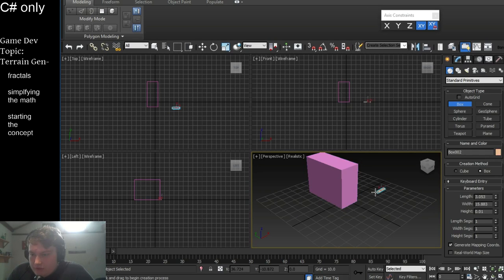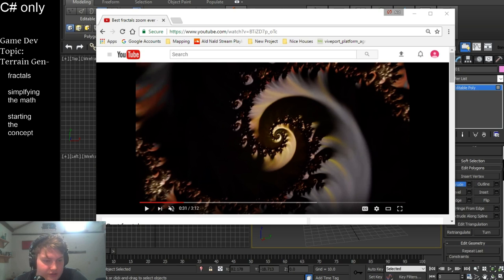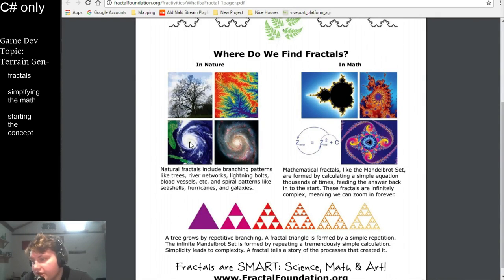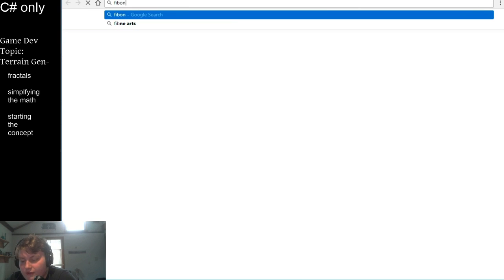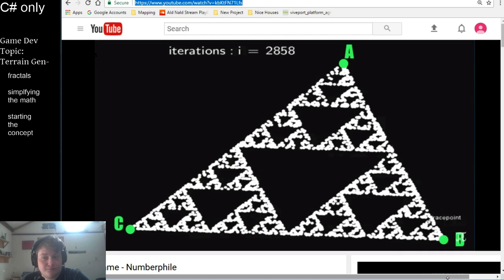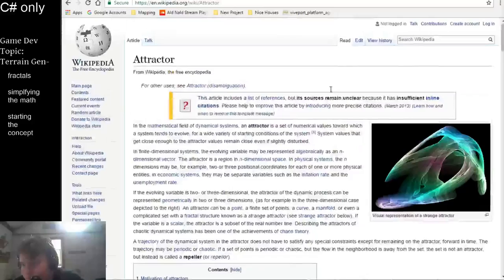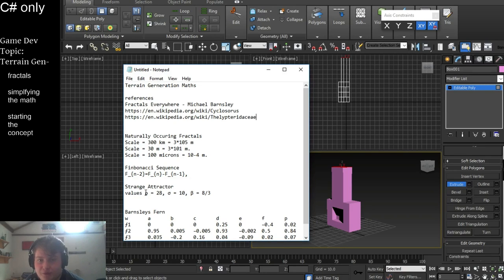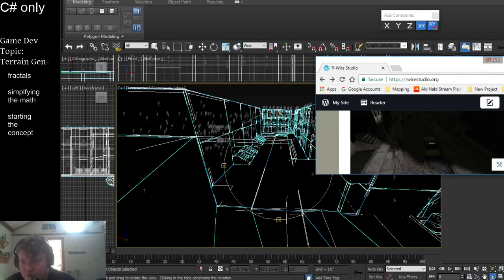Fractals and Terrain Generation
In this VOD I talk about fractals and how they play into terrain generation.